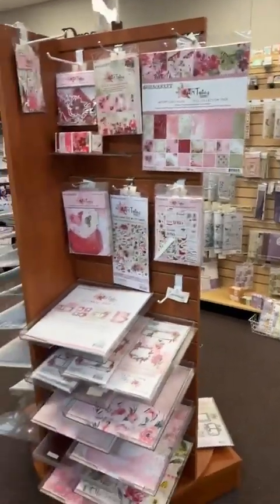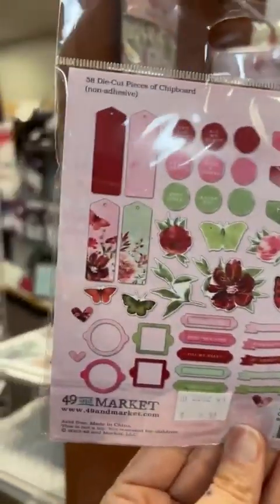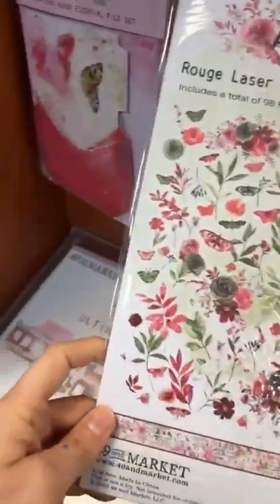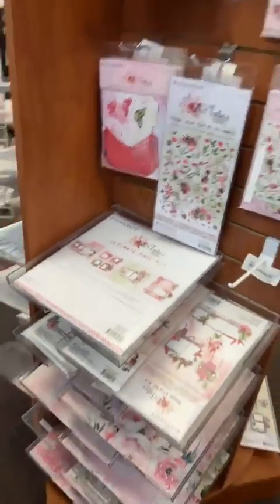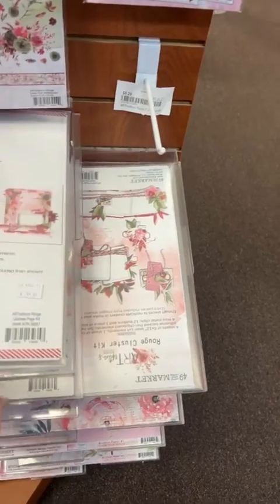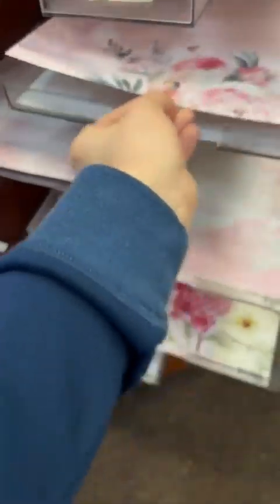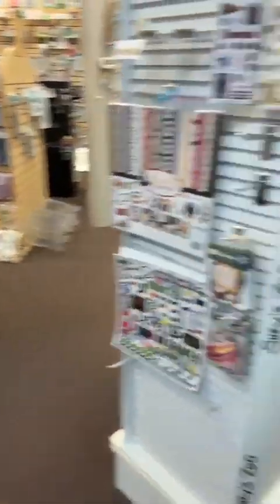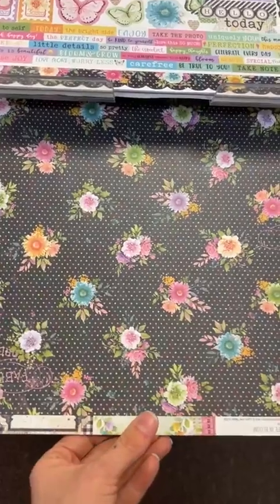2/8 What's New!?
We didn't get anything new today, but Hannah shows us some beautiful lines we still have in stock!
Want to shop for all the new things we got in for the month of February?